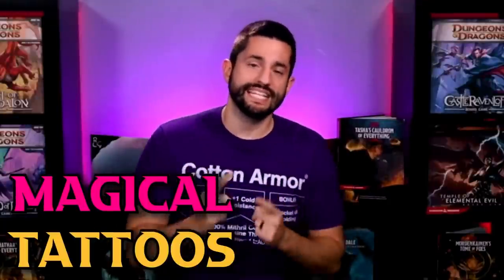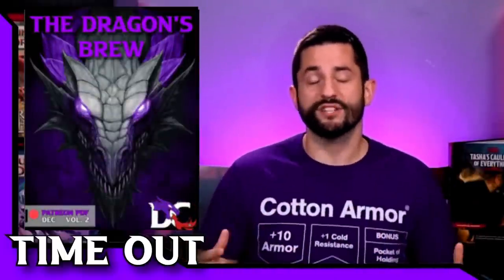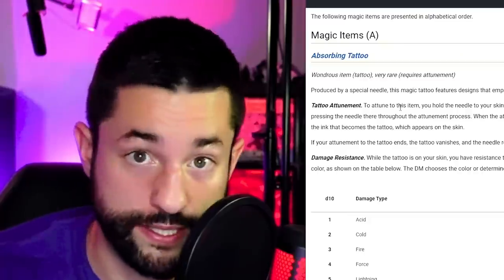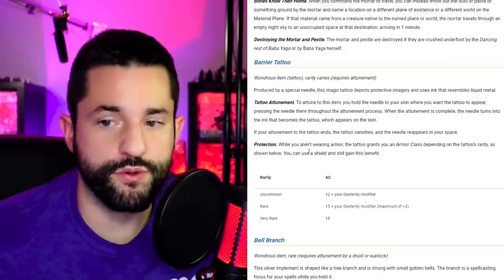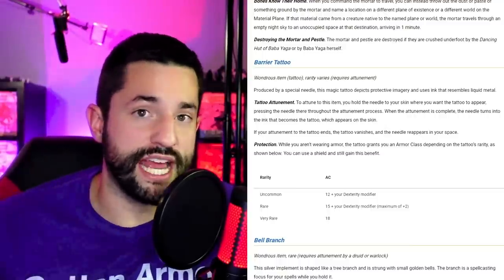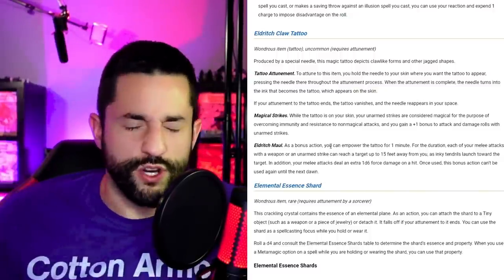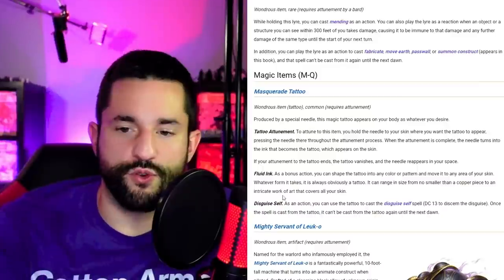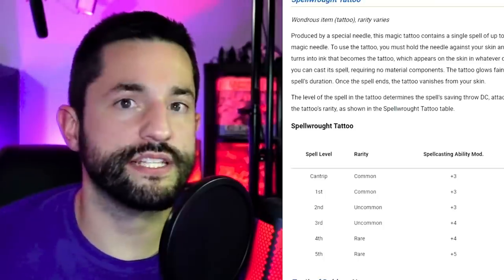Mercer VS Tasha | Who's Magic Tattoo Systems is Better? How to Use BOTH for your D&D Homebrew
Magic Tattoos in Tasha's Cauldron of Everything are a GREAT alternative to magic items in D&D 5th Edition. I share what I learned from Matt Mercers magic tattoo system, my homebrew tattoo system and the inspiration I got in Tashas Cauldron of Everything. ⏬ More Below ⏬